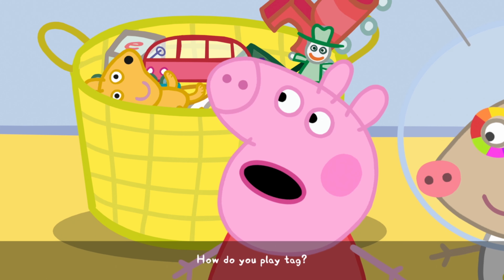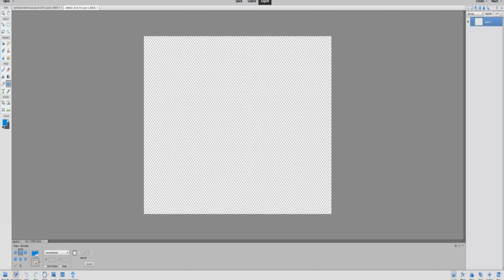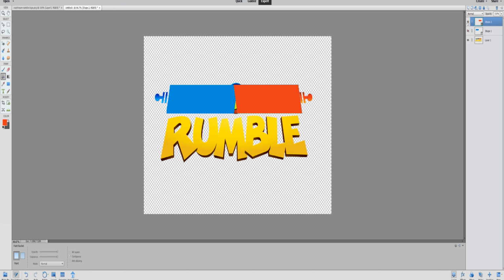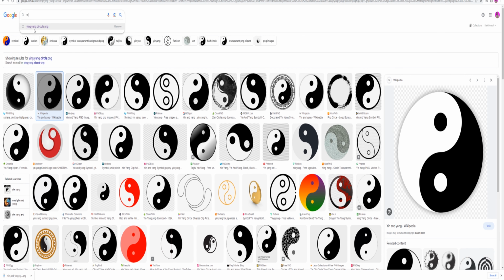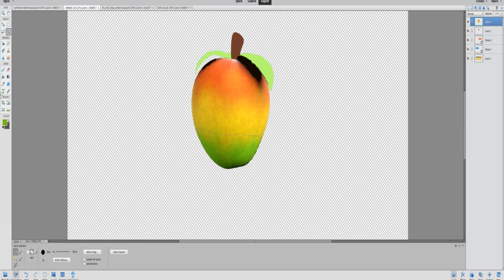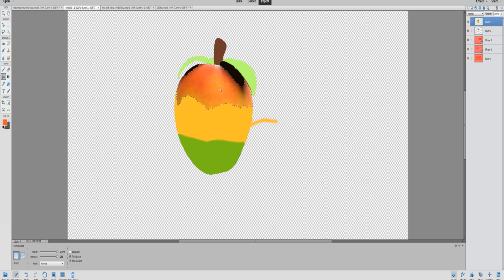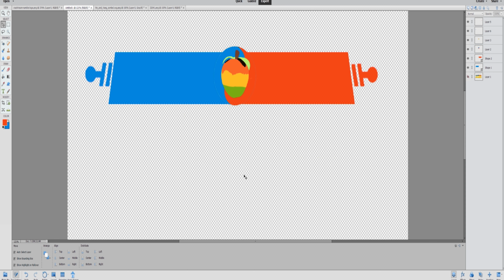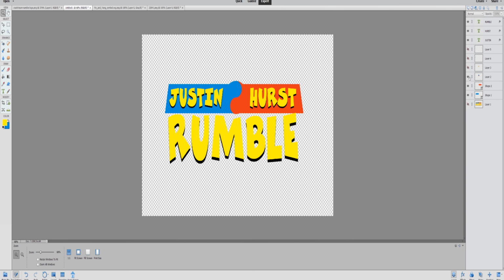A Guide On How I Create Video Game Logo's For My Reviews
Here's another small behind the scenes video as we go back to the world of photoshop. And this time around, I'll be sharing with you a little guide on how I create video game logo's for my Reviews.

But the most important thing is, thank you all so much for watching and have yourself a great day!!!